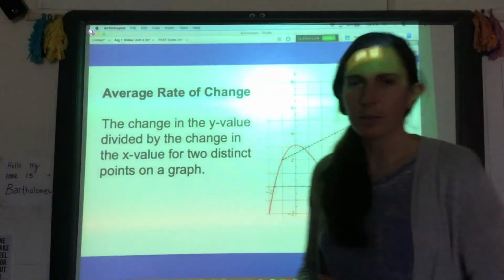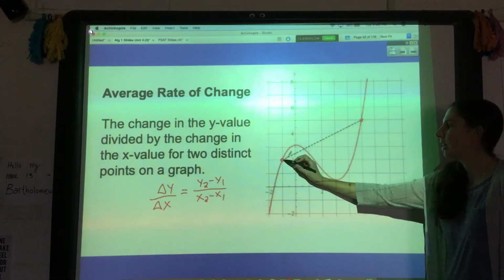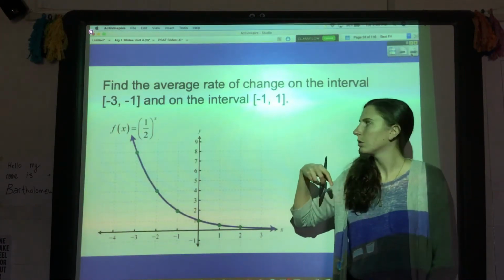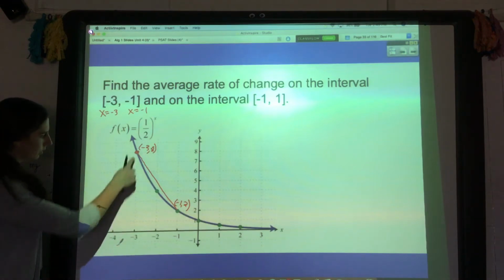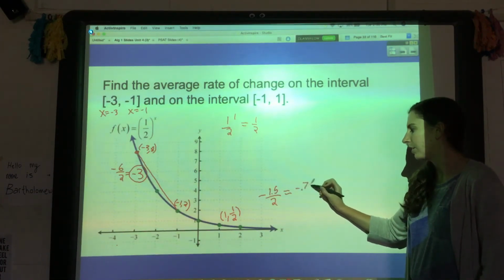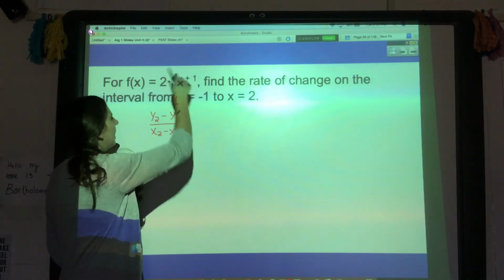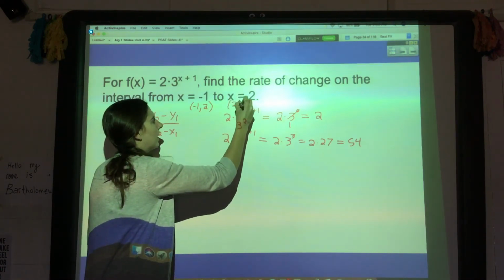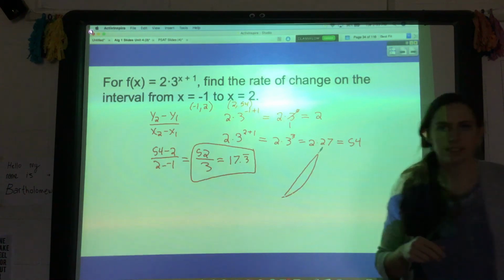Average Rate of Change (Exponentials)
How to find the average rate of change given a graph or function, focusing primarily on exponential functions.

Algebra 1